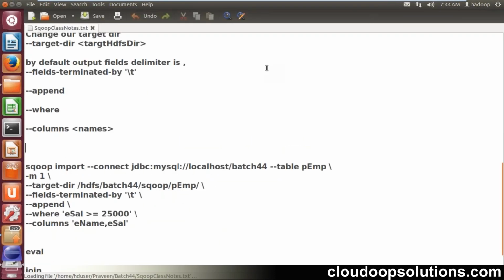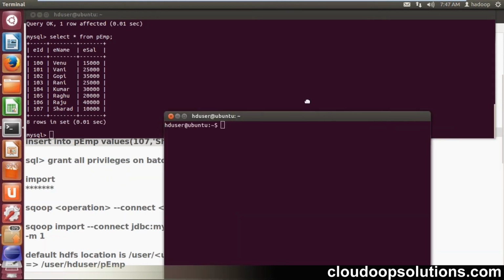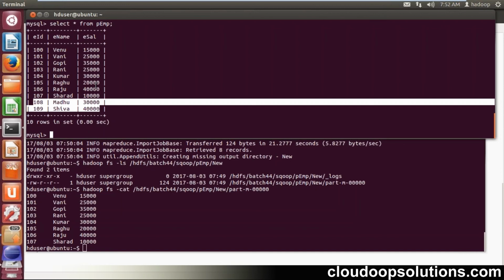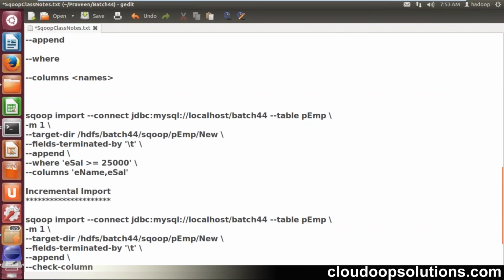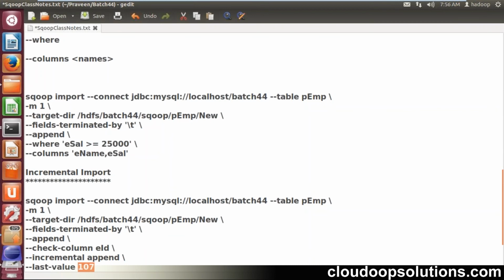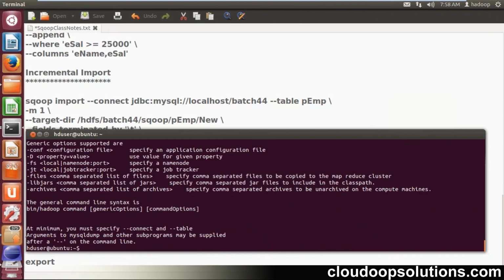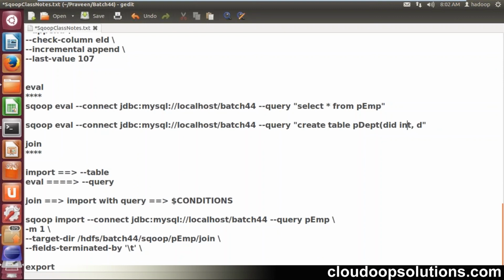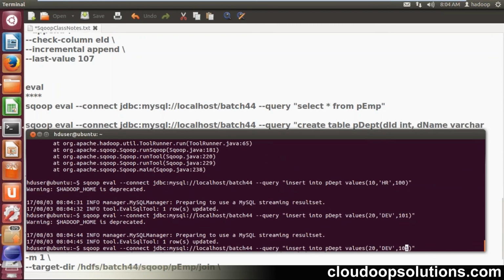SQOOP Eval Operations